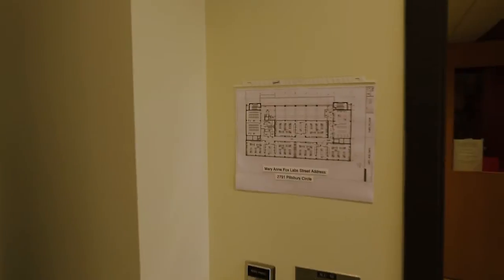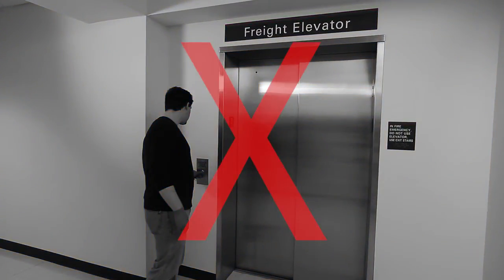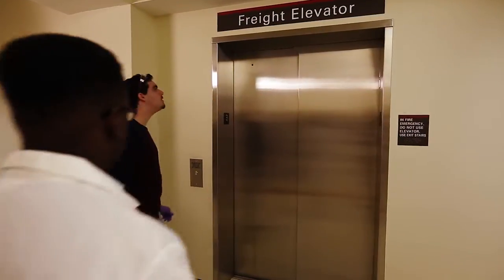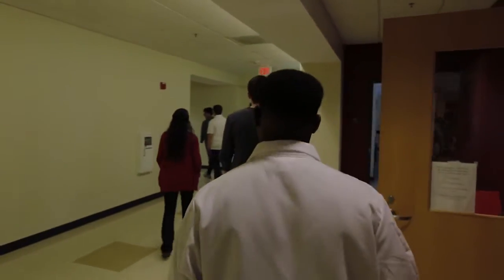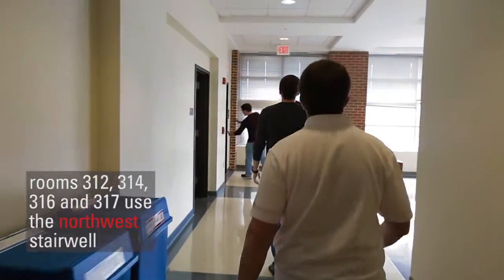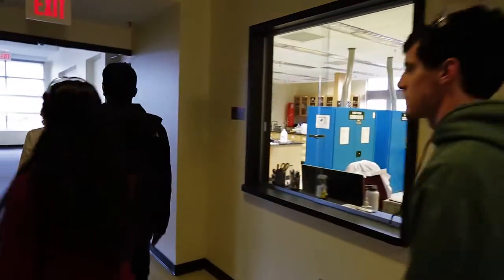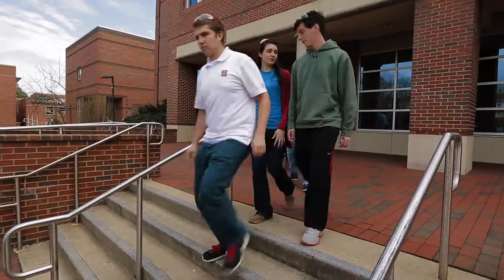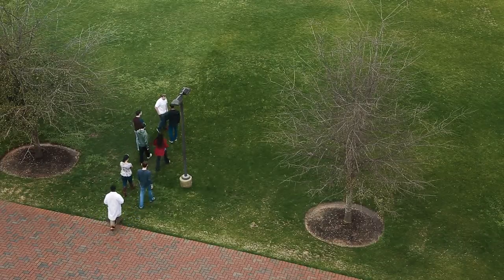Evacuation of FOX Chemistry Labs in Case of a Fire